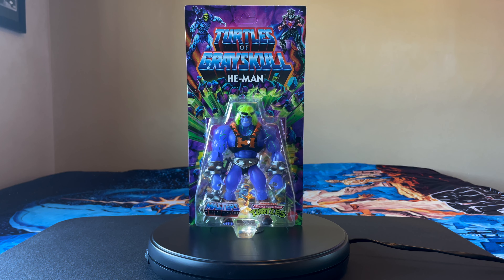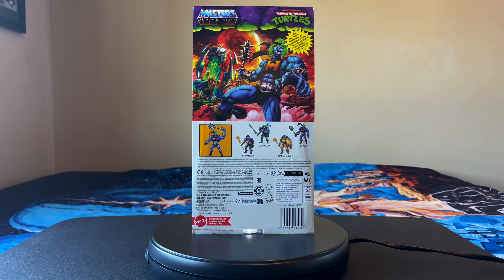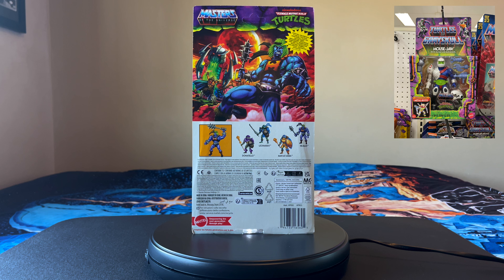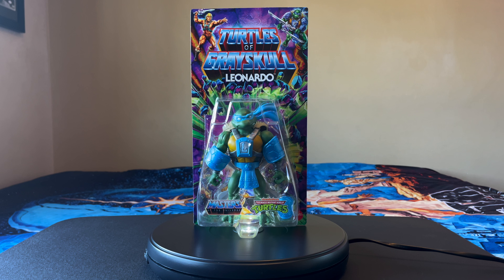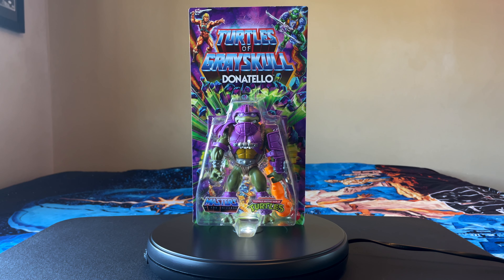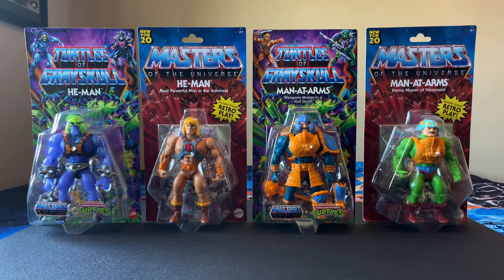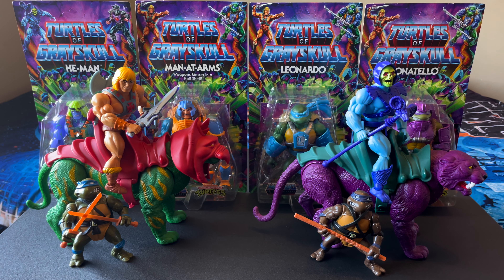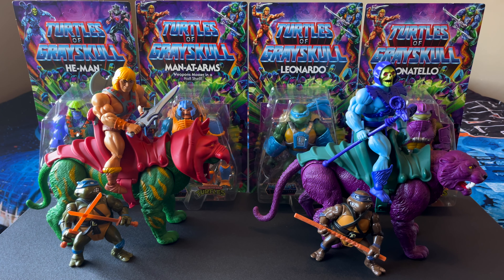Masters Of The Universe Origins Turtles Of Grayskull Wave 1 Review! 💪🐢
TMNT in the MUTO universe COWABUNGA! In todays video I take a look at the carded Masters of the Universe and Teenage Mutant Ninja Turtles crossover Turtles of Grayskull figures reviewing, giving my thoughts and doing size comparisons.